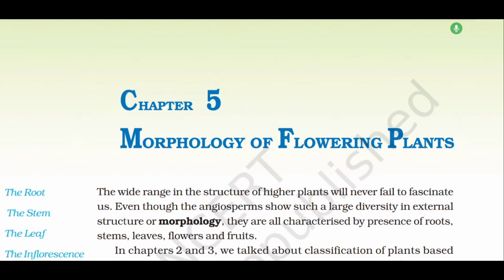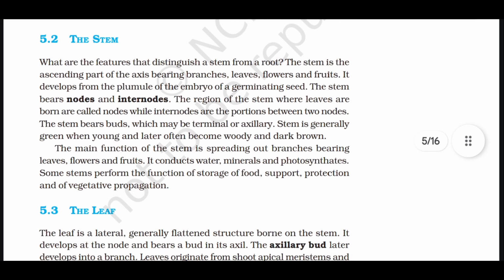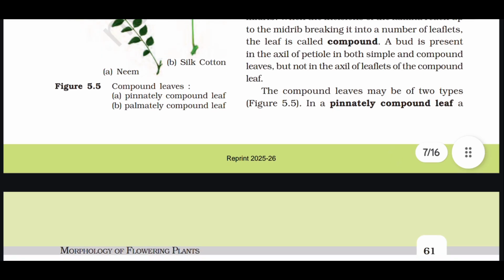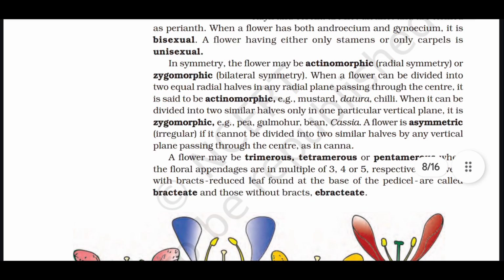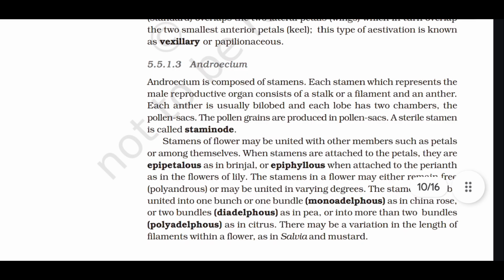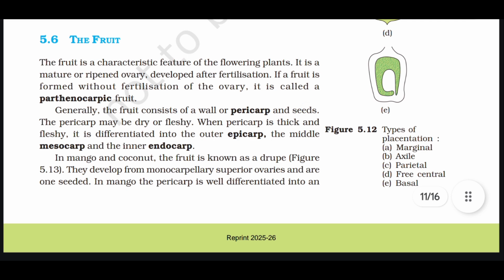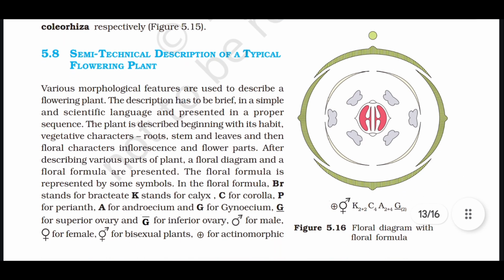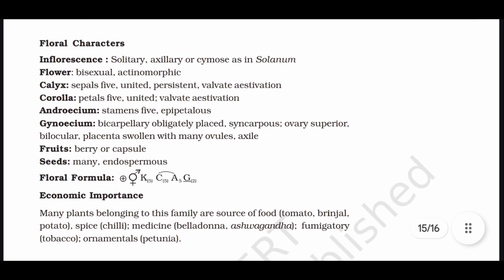​Revise Plant Morphology in One Go | NCERT Audiobook | Class 11 Biology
Master Morphology of Flowering Plants with this verbatim NCERT Class 11 Biology Audiobook. This chapter is a high-weightage topic for NEET UG, and listening to the exact text helps you memorize the diverse examples and structural details required for the exam.
​What's Inside:
​The Root: Types of root systems, structure and functions.
​The Stem: Characteristics and functions.
​The Leaf: Venation, phyllotaxy, and types of leaves.
​Inflorescence & Flower: Detailed breakdown of Racemose, Cymose, and floral parts.
​Fruits, Seeds & Families: Systematic description of Solanaceae

​Why This Audiobook?
​Exam-Centric: Focuses on the specific examples that NEET often tests.
​Verbatim Text: Every sentence is taken directly from the NCERT textbook.
​Effective Revision: Use it as a quick refresher or for passive learning on the go.